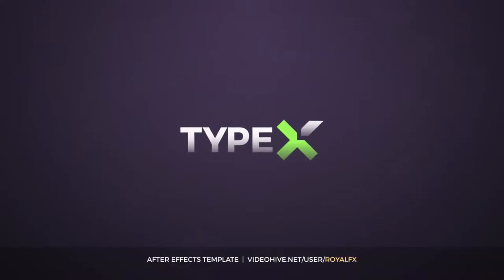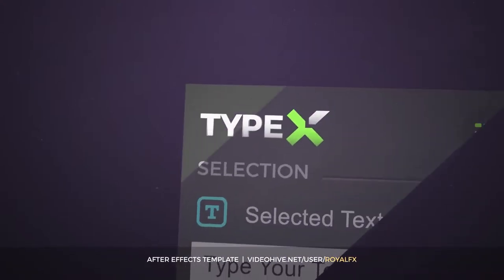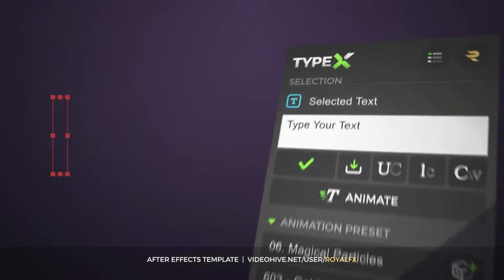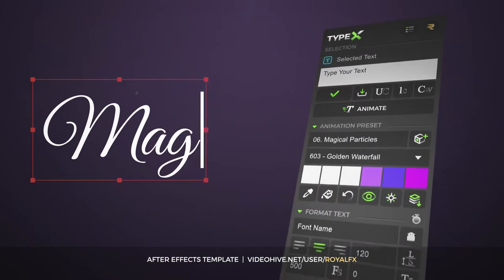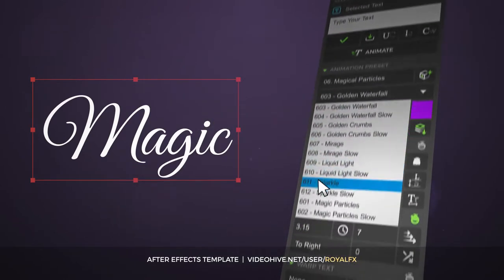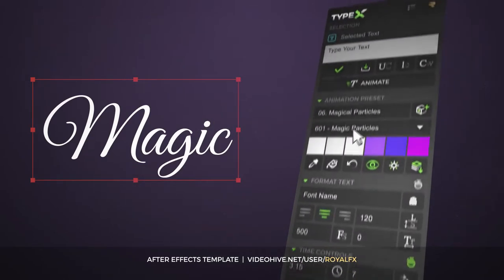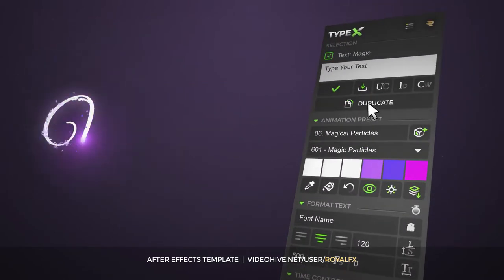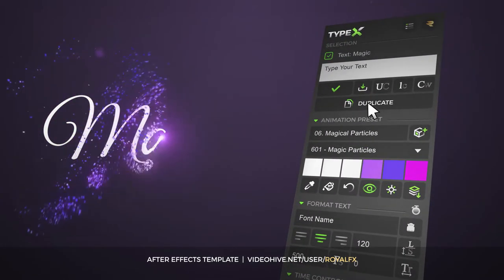After Effects Template: TypeX - Text Animation Tool | Pack 06: Handwritten Calligraphy Titles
Trapcode Particular vesion 2.2.5 or later REQUIRED!
TypeX Script v1.5. You can quickly create and edit titles from anywhere in your project.
12 animation presets
6 titles scenes
Only Latin Alphabet (94 Glyphs)
In and Out animation
Multi-line text
Font size up to 300px
Easy customization. Change colors, fonts size, tracking and more.
FullHD resolutions.
After Effects CC (12.2) or later.
Universalized expressions (works with any AE’s language)

This project is perfect for: Any kinds of slideshow: minimal, clean, lovely, parallax, inspired, travel, quick slideshow, photo, scrolling, corporate, business, elegance, fashion, automotive, holiday, vacation, wedding, simple, special event, photo album, Christmas, birthday, night party, presentation slideshow, inspirational, urban, anniversary, Memorial or bright moments. For any kinds of video reel: Demo Reel, production reel, inspired, inspirational, sport promo, motivational, business opener, corporate presentation, epic, trailer, intro, stylish, quick, modern, minimal titles, beautiful camera, mapping, wrap, 3d, projection, vintage, story, style. Also you can use it for design your own TV show or TV channel brand, broadcast package, awards, ceremony, oscar, Hollywood, magazine, app promo, mobile, store, shop, clothes . Create your media gallery in 10 minutes.